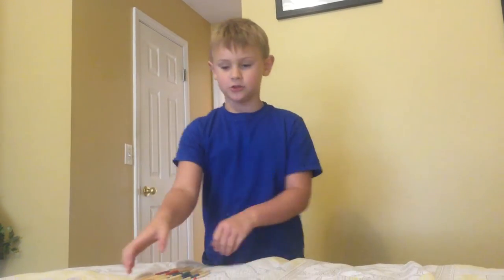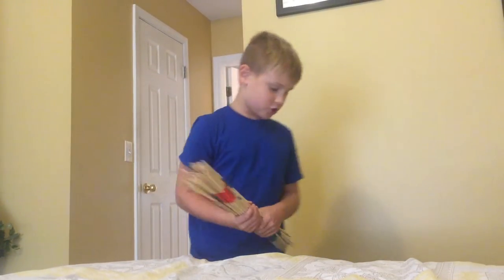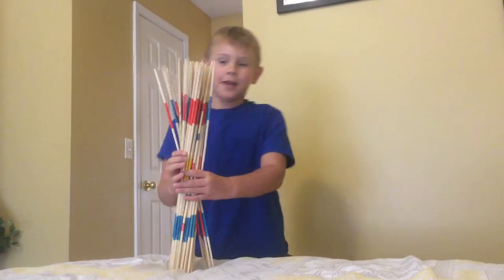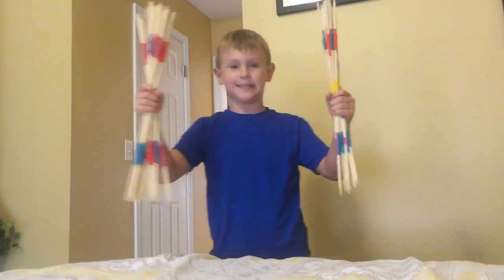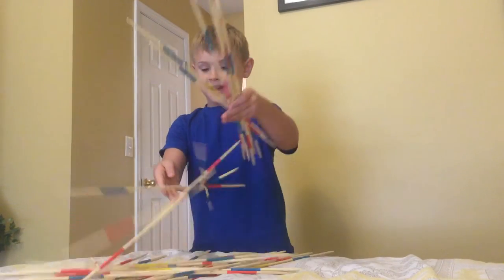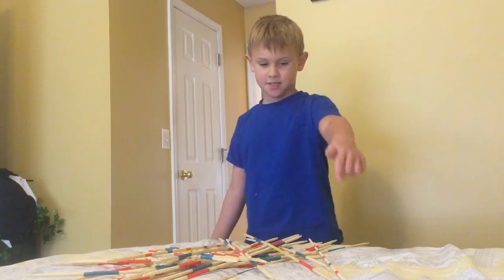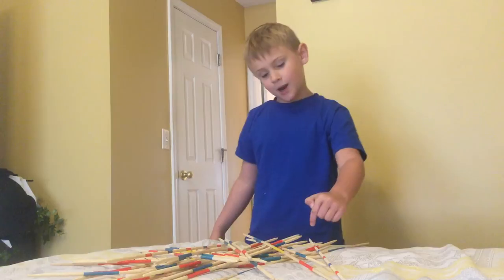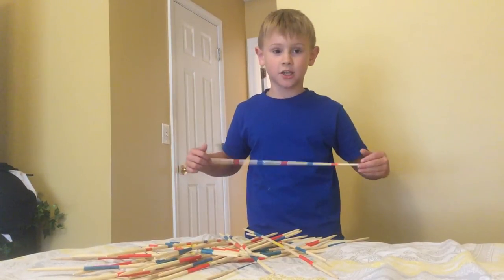How to play pick up sticks